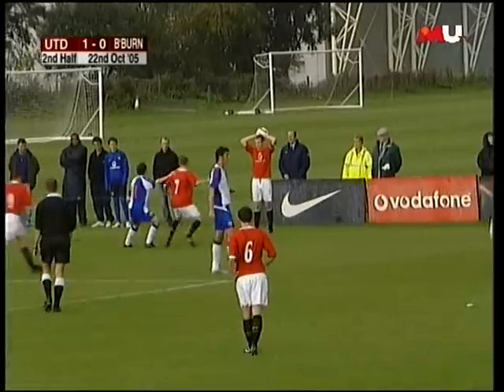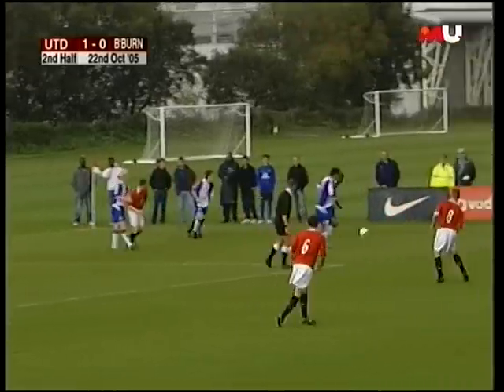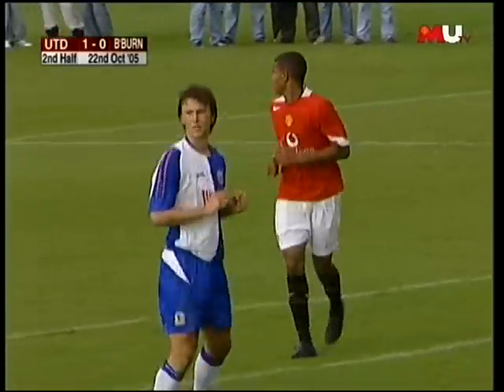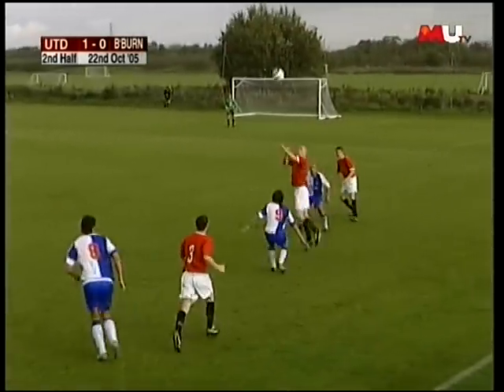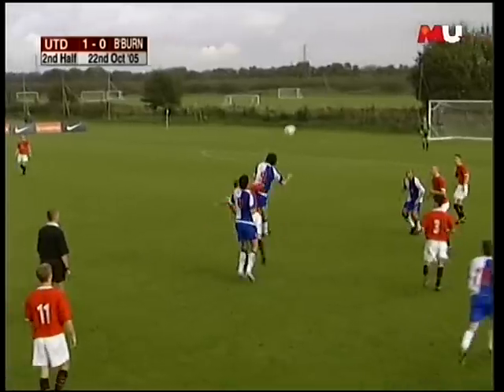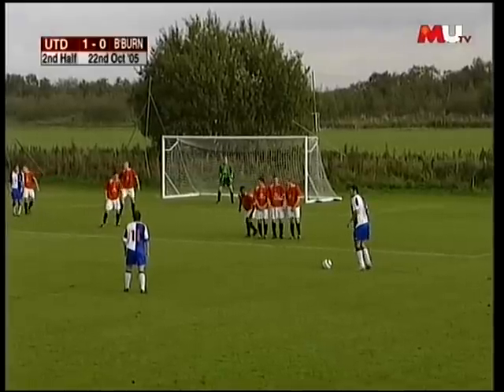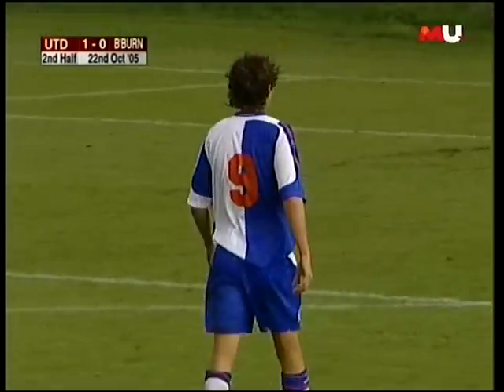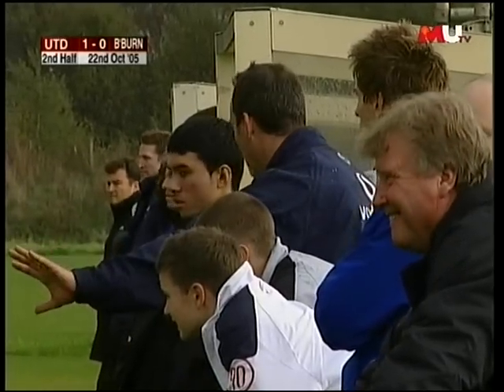Manchester United vs Blackburn Rovers (6)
(6)  Intense fixture between Manchester United and Blackburn Rovers. Featuring Frazier Campbell, Junior Dadson, Ryan Shawcross, Frank Fielding, Alan Judge, Josh O'Keefe, Dean Winnard, Andrew Haworth and more. Onlookers include Saha, Gibson, Evans and Cleverley. In HD